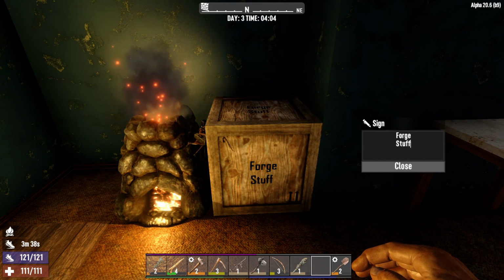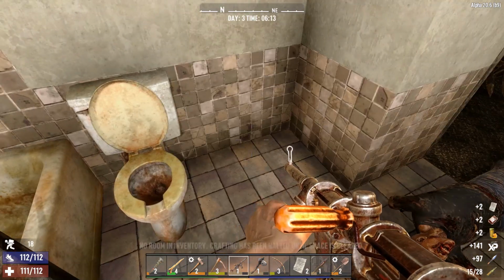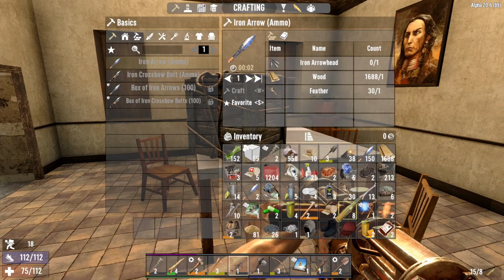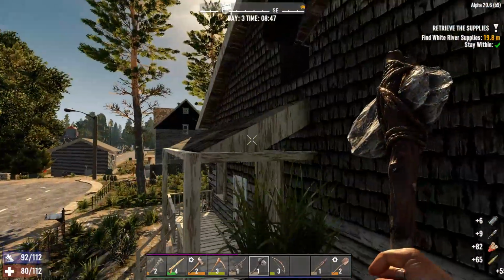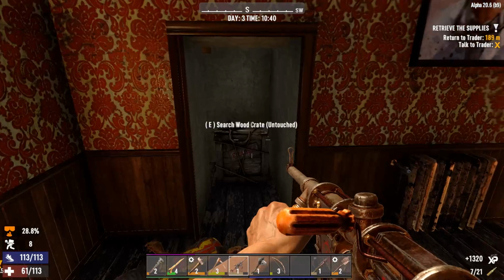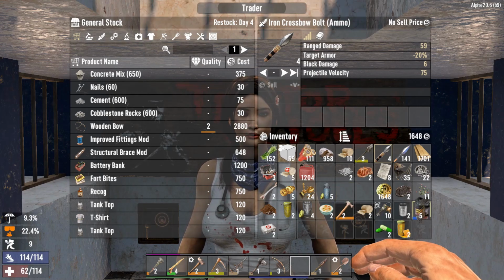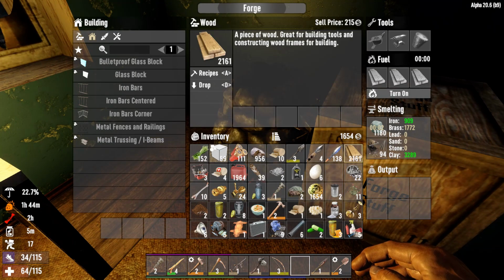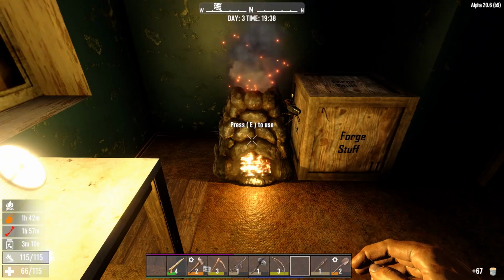Episode: 3 "You're Nobody!"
WELCOME to 7 Days to Die Alpha 20, with I The Borg Assassin.

This is my Alpha 20 Solo Run, for the Year 2023. Lets see how far I play before I ether get Bored, or Alpha 21 Hits?

Please Enjoy, and come back for future Episodes. They get more intense and crazy.